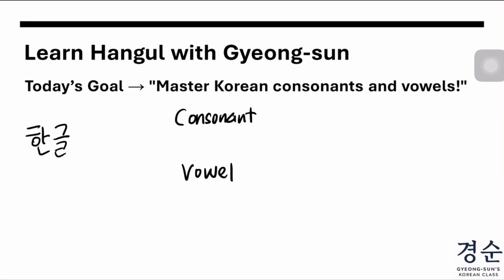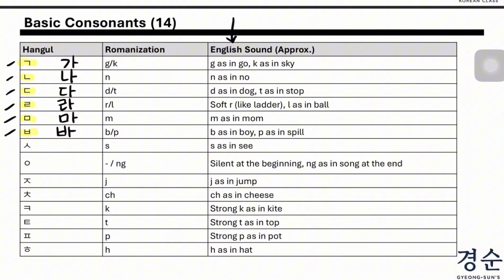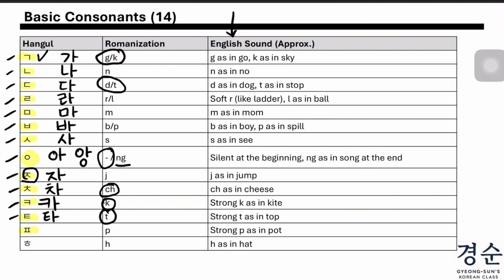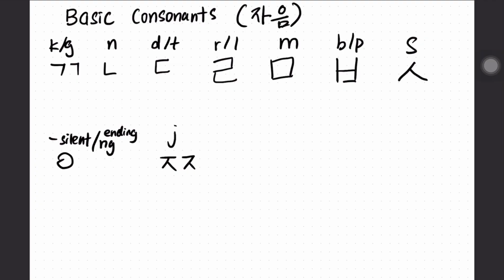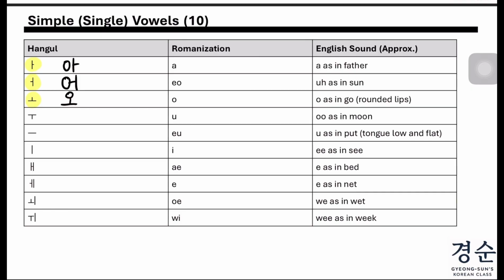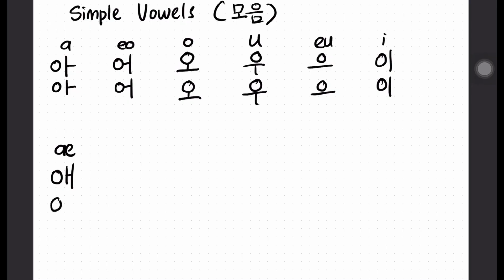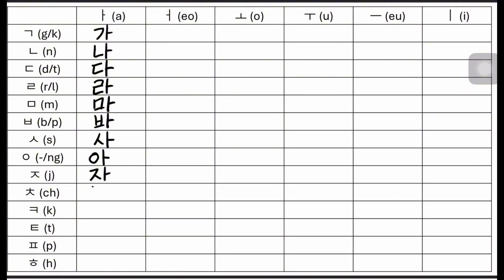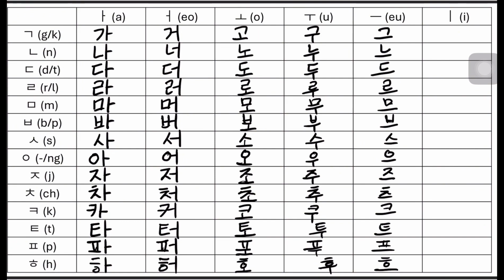Learn Korean Hangul in 1 Class | Easy Korean Consonants and Vowels for Beginners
Welcome to Gyeong-sun’s Korean Class! 🖐🇰🇷

In today's lesson, we’ll cover all the basic Korean consonants and vowels — the building blocks of Hangul (한글)!
I will guide you step-by-step so you can read Korean easily, write Korean confidently, and start speaking basic Korean — even if you're an absolute beginner.

⭐ What you will learn today:

14 Basic Korean Consonants

10 Basic Korean Vowels

Korean pronunciation tips

How to combine consonants and vowels into syllables

I teach grammar and Hangul in a very simple, easy-to-understand way.
By the end of a few lessons, you will be able to read, write, and speak Korean!